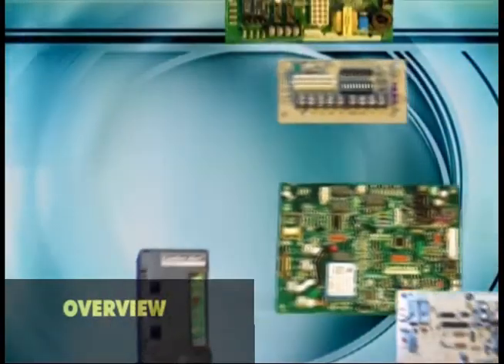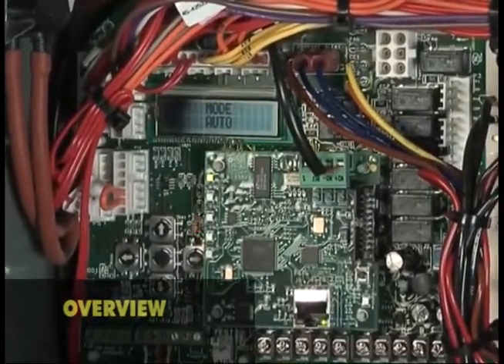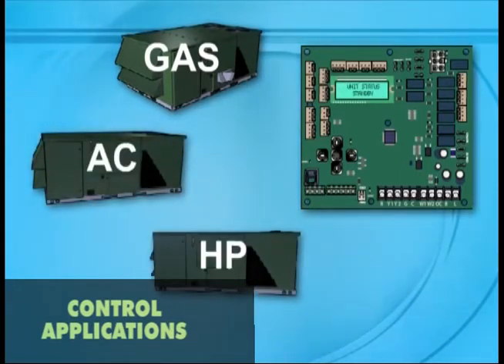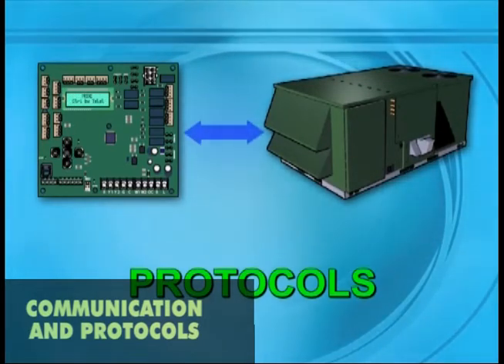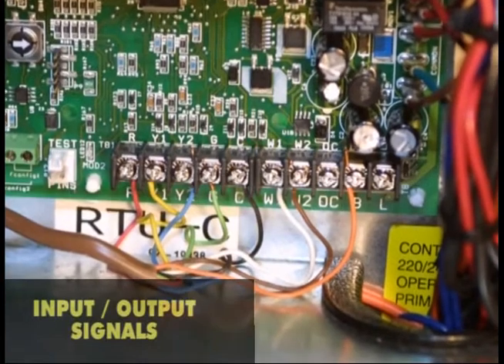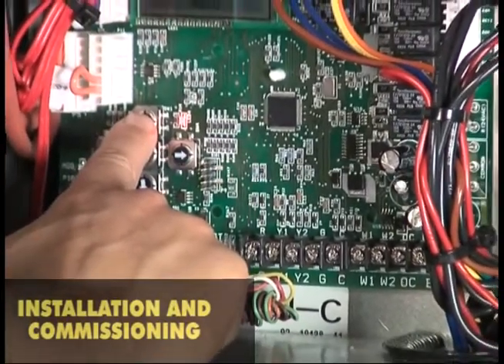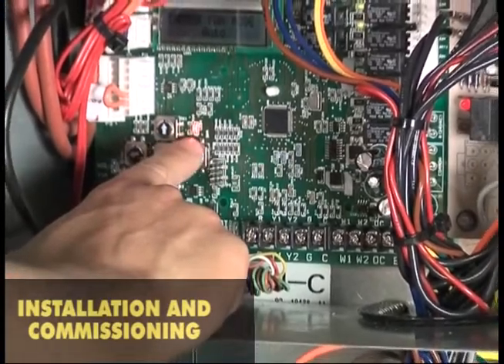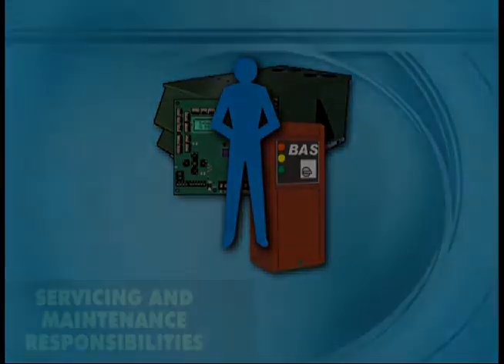Introduction to Direct Digital Controls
Integrated digital controls have long been an industry standard in HVAC equipment. The DDC or Direct Digital Control takes that to a much higher level by enabling the automated central control of a number of related electromechanical devices by one or more microprocessors. This program is designed to take the mystery out of DDC's by introducing control specifications, source options, features, installation, commissioning, servicing, and maintenance.